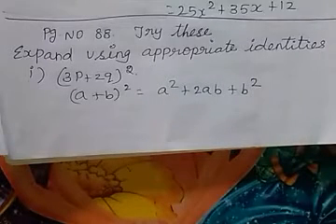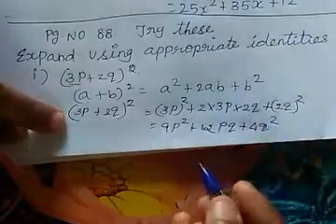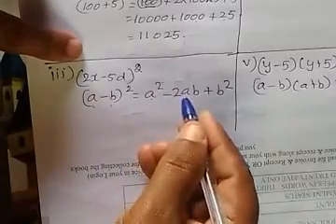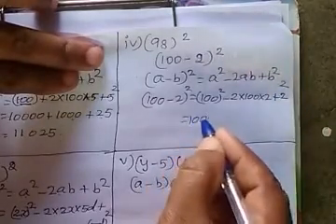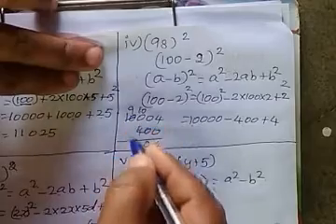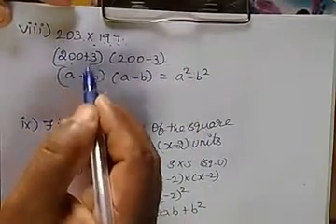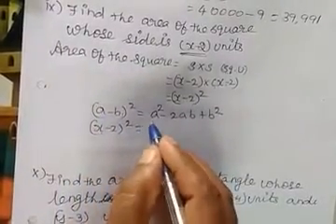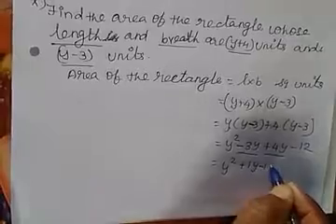8 th std pg no 88 try these by kavitha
Algebra. application of identities